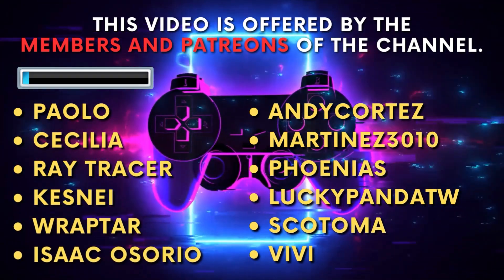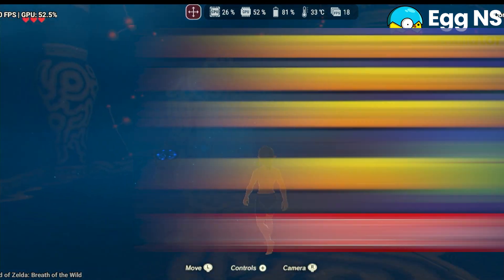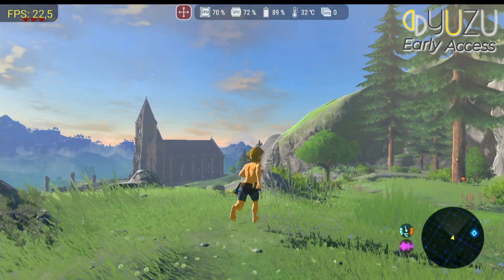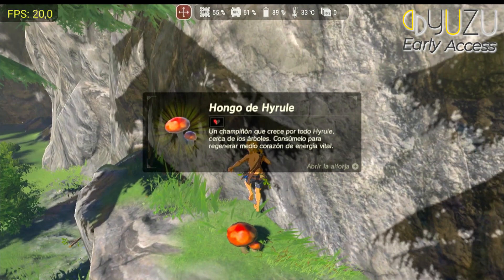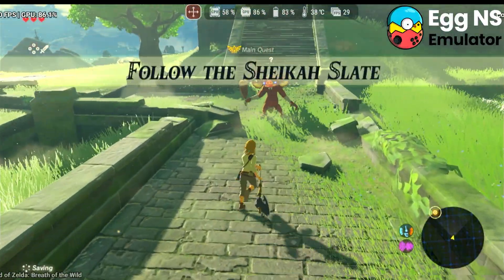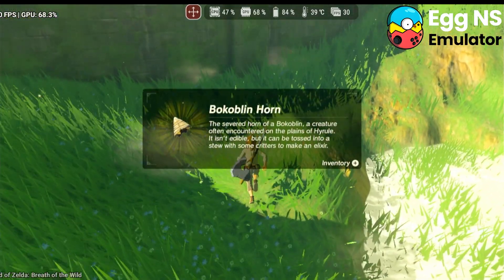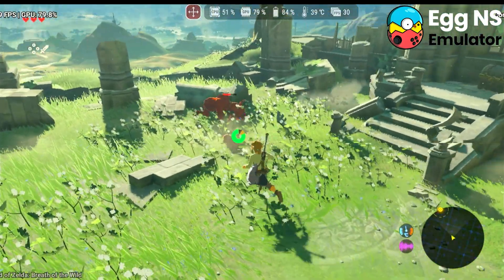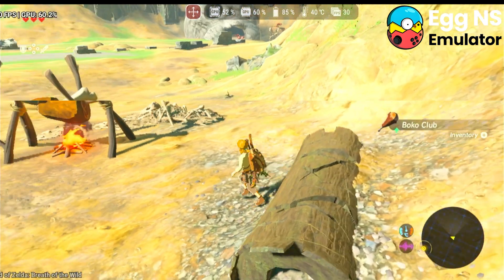Play Zelda Breath of the Wild on Android - Egg-NS / Yuzu / Skyline Comparison | Snapdragon 8 Gen 1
RYUJINX Vs CEMU Vs YUZU - Best emulator to play ZELDA BREATH OF THE WILD in PC?

Thanks to channel patreons / youtube members:
• Paolo • Cecilia • Ray Tracer • Kesnei • Wraptar • andycortez • Martinez3010 • phoenias • luckypandatw • Scotoma • Isaac Osorio • vivi

0:00 Intro
0:32 Setup
0:56 Skyline Edge v69
1:16 Yuzu Early Acess (Android)
2:13 Egg-NS

📱 Device 📱
📱GPU: Adreno 730
📱 RAM - 8GB